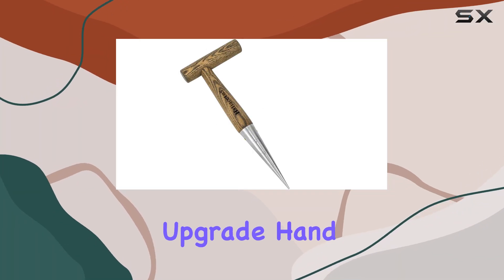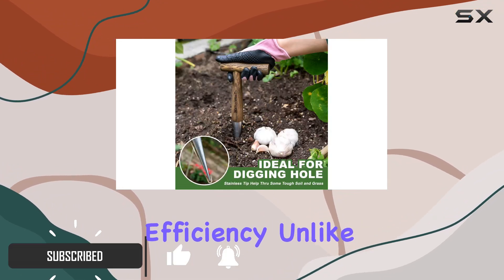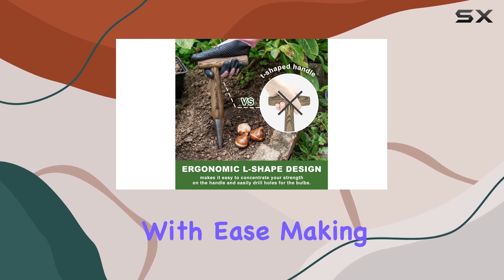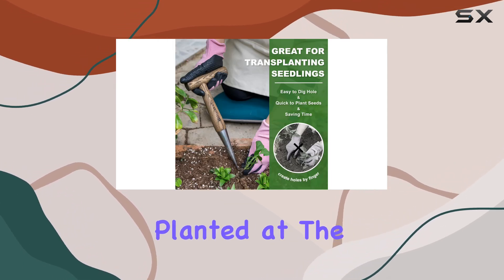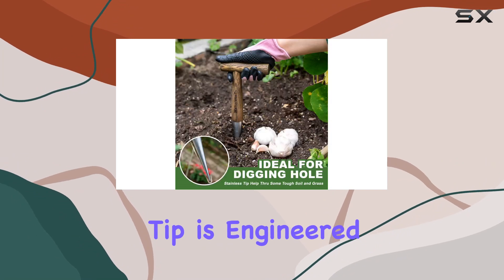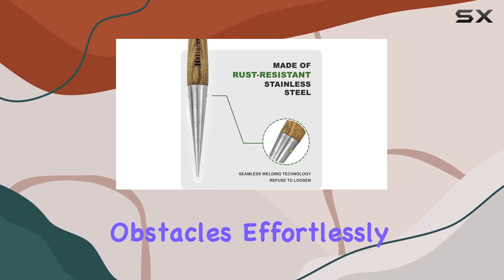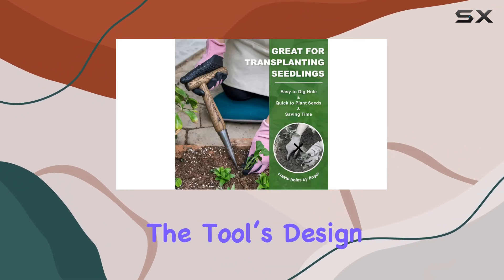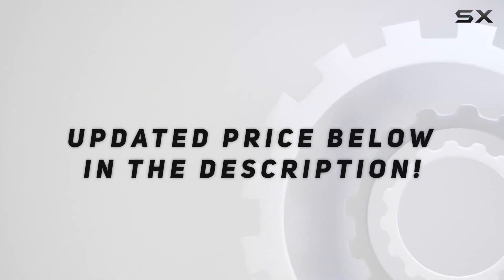2024 New Upgrade Hand Dibber - The Best Tool for Effortless Planting!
2024 New Upgrade Hand Dibber - The Best Tool for Effortless Planting!

0:00 Intro
0:06 Review

Things that we mentioned in this video:
2024 New Upgrade Hand : B0CRCWGBDG